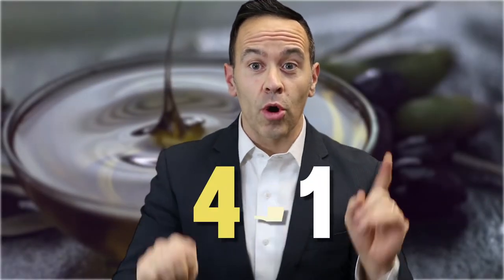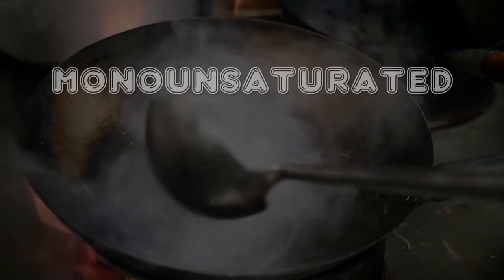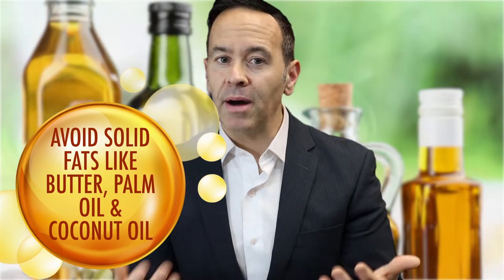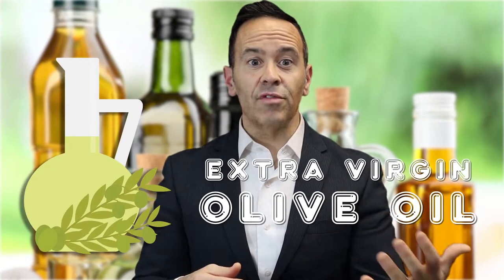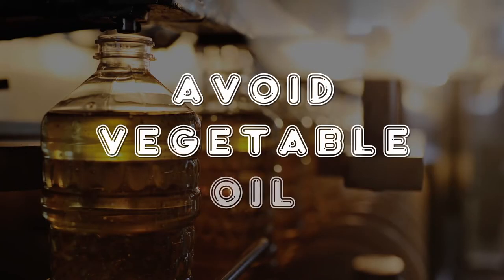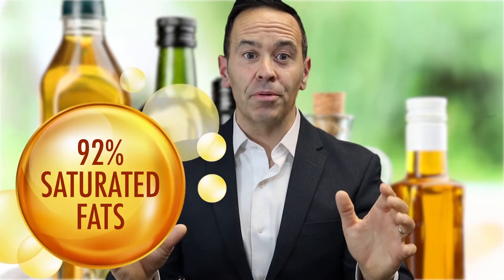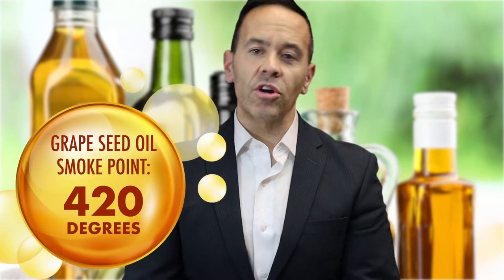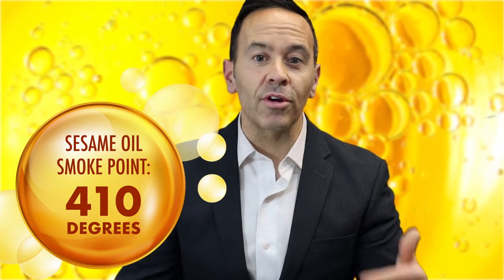Which Oils Are the Healthiest?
There are so many recipes that require us to use oil... So, make sure you're using the healthiest ones! In this video, you'll hear some interesting facts about oil!

YOU SHOULD NOT RELY ON THIS INFORMATION AS A SUBSTITUTE FOR, NOR DOES IT REPLACE, PROFESSIONAL MEDICAL ADVICE, DIAGNOSIS, OR TREATMENT. IF YOU HAVE ANY CONCERNS OR QUESTIONS ABOUT YOUR HEALTH, YOU SHOULD ALWAYS CONSULT WITH A PHYSICIAN OR OTHER HEALTH-CARE PROFESSIONAL. DO NOT DISREGARD, AVOID OR DELAY OBTAINING MEDICAL OR HEALTH RELATED ADVICE FROM YOUR HEALTH-CARE PROFESSIONAL BECAUSE OF SOMETHING YOU MAY HAVE HEARD OR READ ON THIS SITE. THE USE OF ANY INFORMATION PROVIDED ON THIS SITE IS SOLELY AT YOUR OWN RISK.  WATCHING THIS VIDEO DOES NOT FORM A PROFESSIONAL RELATIONSHIP OR CONSTITUTE RECEIVING PROFESSIONAL ADVICE OR OBLIGATIONS.

ALTHOUGH DR. DAVE’S 411 TAKES ALL REASONABLE CARE TO ENSURE THAT THE CONTENTS OF DR. DAVE’S 411 IS ACCURATE AND UP-TO-DATE ALL INFORMATION CONTAINED ON IT IS PROVIDED “AS IS.” DR. DAVE’S 411 AND THE PRODUCERS DISCLAIM ANY AND ALL LIABILITY TO ANY PARTY FOR ANY DIRECT, INDIRECT, IMPLIED, PUNITIVE, SPECIAL, INCIDENTAL OR OTHER CONSEQUENTIAL DAMAGES ARISING DIRECTLY OR INDIRECTLY FROM ANY USE OF THE VIDEO CONTENT, INCLUDING VIRUSES, WHICH IS PROVIDED AS IS, AND WITHOUT WARRANTIES.

Dr. Dave’s 411 RESERVES THE RIGHT, BUT DOES NOT ASSUME ANY RESPONSIBILITY, TO EDIT OR DELETE ANY MATERIAL IT DEEMS INAPPROPRIATE FOR THIS YOUTUBE PAGE AND ITS VISITORS OR TERMINATE ANY USER'S ABILITY TO ACCESS THIS YOUTUBE PAGE.

Dr. Dave’s 411 CAN NEITHER REVIEW ALL MATERIAL THAT IS POSTED ON THE PAGE NOR ENSURE PROMPT REMOVAL OF OBJECTIONABLE MATERIAL. ACCORDINGLY, Dr. Dave’s 411 ASSUMES NO LIABILITY FOR ANY ACTION OR INACTION REGARDING TRANSMISSIONS, COMMUNICATIONS OR CONTENT PROVIDED BY THIRD PARTIES. Dr. Dave’s 411 HAS NO LIABILITY OR RESPONSIBILITY TO ANYONE FOR PERFORMANCE OR NONPERFORMANCE OF THE ACTIVITIES DESCRIBED IN THIS PARAGRAPH.
YOUR FAILURE TO COMPLY WITH THESES GUIDELINES MAY RESULT IN THE TERMINATION OF YOUR ACCESS TO THIS YOUTUBE PAGE.

ALL OPINIONS AND COMMENTS SHOULD CONTRIBUTE TO THE DIALOG. Dr. Dave’s 411 DOES NOT CONDONE ANY FORM OF HARASSMENT, WRITTEN ATTACKS, INSULTS, VULGARITY OR INDECENCY WHETHER PERPETRATED IN WRITING OR THE TRANSMISSION OF IMAGES. YOU AGREE NOT TO DO ANY OF THE FOLLOWING:
(1) UPLOAD TO OR TRANSMIT USING THIS YOUTUBE PAGE ANY DEFAMATORY, INDECENT, OBSCENE, HARASSING, VIOLENT OR OTHERWISE OBJECTIONABLE MATERIAL, OR ANY MATERIAL THAT IS, OR MAY BE, PROTECTED BY COPYRIGHT, WITHOUT PERMISSION FROM THE COPYRIGHT OWNER;
(2) USE THIS YOUTUBE PAGE TO VIOLATE THE LEGAL RIGHTS (INCLUDING THE RIGHTS OF PUBLICITY AND PRIVACY) OF OTHERS OR TO VIOLATE THE LAWS OF ANY JURISDICTION;
(4) UPLOAD TO OR TRANSMIT ON THIS YOUTUBE PAGE ANY ADVERTISEMENTS OR SOLICITATIONS OF BUSINESS WITHOUT THE EXPRESS WRITTEN CONSENT OF DR. DAVE’S 411;
(5) UPLOAD OR OTHERWISE TRANSMIT FILES THAT CONTAIN A VIRUS OR CORRUPTED DATA;
(6) COLLECT INFORMATION ABOUT OTHERS (INCLUDING E-MAIL ADDRESSES) WITHOUT THEIR CONSENT;
(7) UPLOAD FILES OR PHOTOS OR INCLUDE IN A COMMENT LINKS THAT YOU KNOW, OR HAVE REASON TO BELIEVE, CANNOT BE DISTRIBUTED LEGALLY USING THE YOUTUBE PAGE OR THAT YOU HAVE AN OBLIGATION TO KEEP CONFIDENTIAL;
(8) ENGAGE IN ANY OTHER CONDUCT THAT RESTRICTS OR INHIBITS ANYONE'S USE OR ENJOYMENT OF DR. DAVE’S 411 YOUTUBE PAGE.

ALL COPYRIGHTED CONTENT USED ON DR. DAVE’S 411 IS FOR THE PURPOSES OF COMMENTS, ILLUSTRATING POINTS, SCHOLARLY EDUCATION, RESEARCH, PARODY, AND CRITIQUE TO HELP SUPPORT THE TOPIC OF A GIVEN VIDEO IN ACCORDANCE WITH 17 U.S.C 107.  PLEASE SEE THE ATTRIBUTES SECTION FOR FURTHER INFORMATION ON THE ABOVE CONTENT.